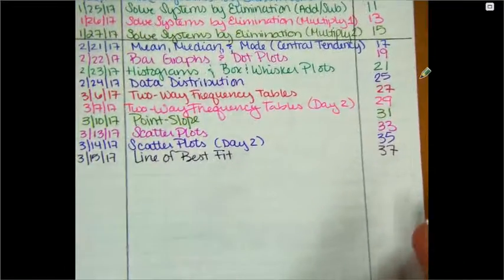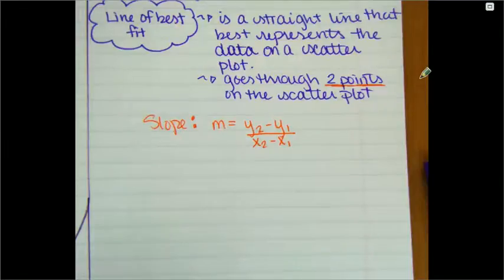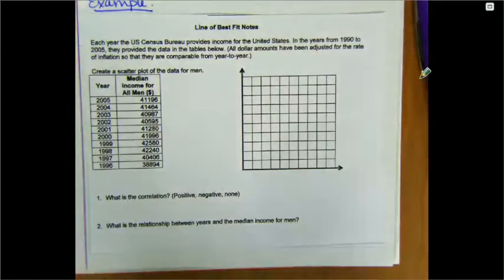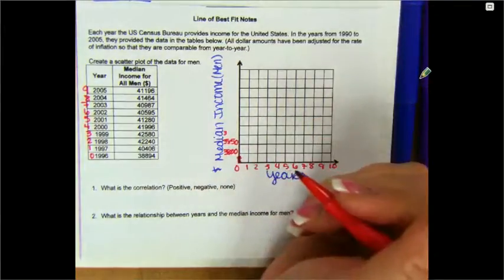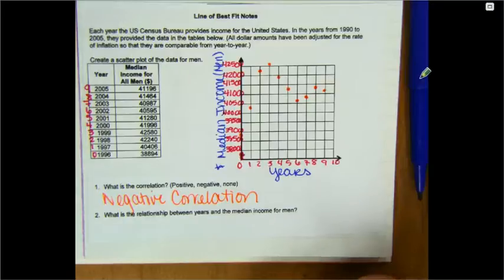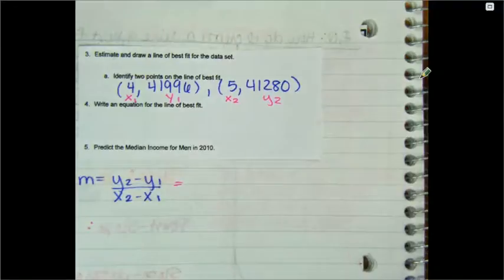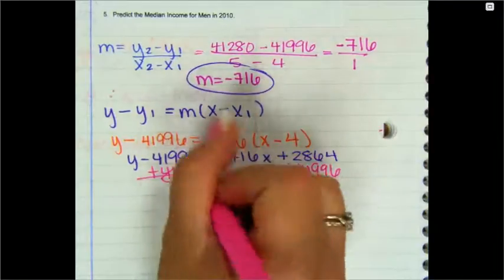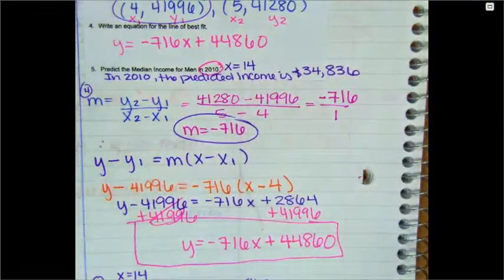IM1 Line of Best Fit 3 15